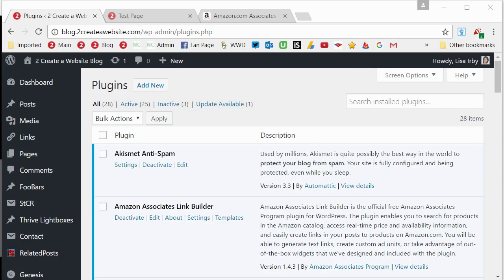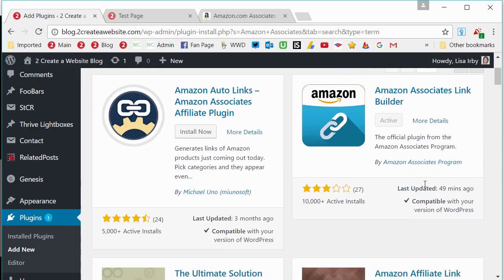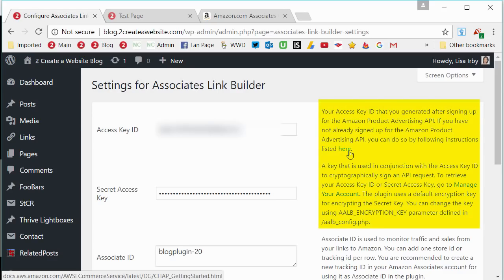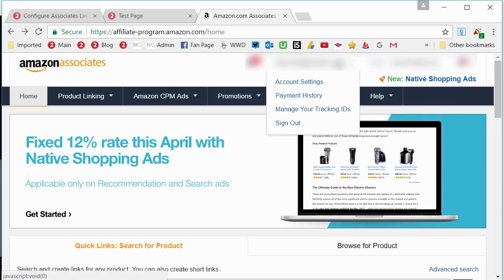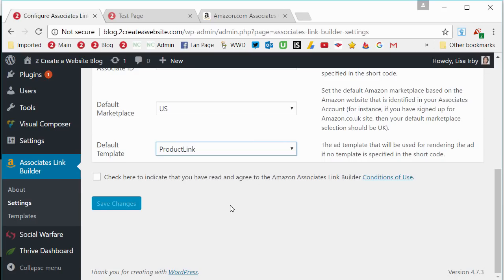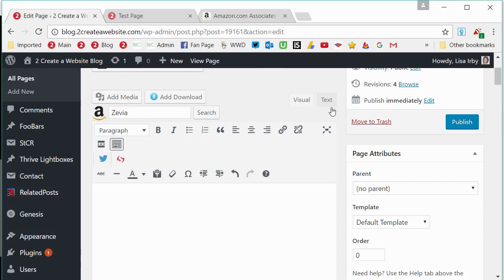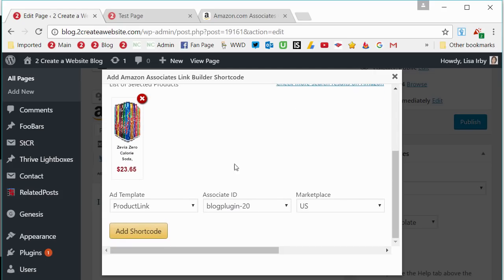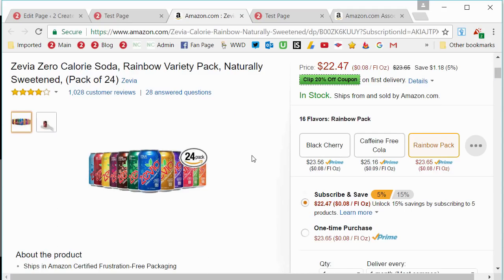How to Create Amazon Affiliate Links On Your WordPress Blog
Learn how to create Amazon affiliate links on your blog for the Amazon Associate Program using this free WordPress plugin.